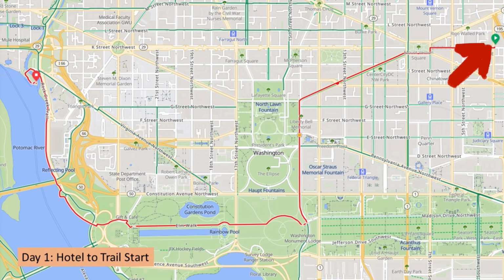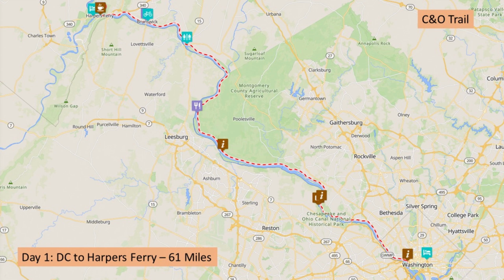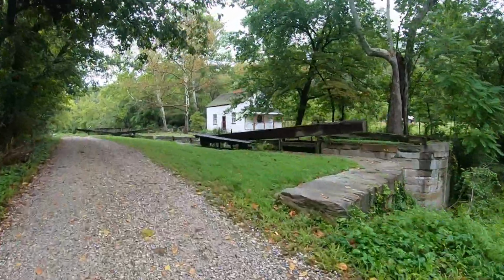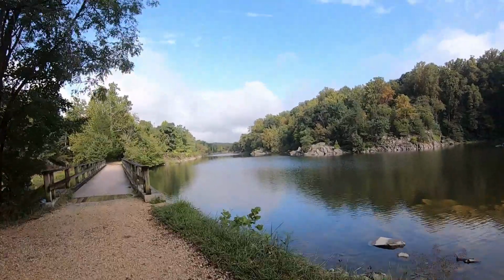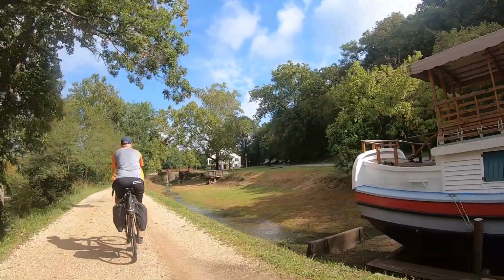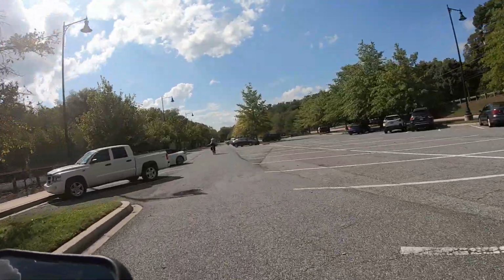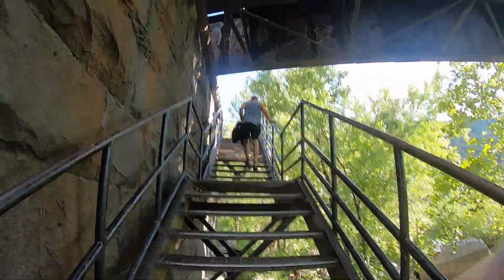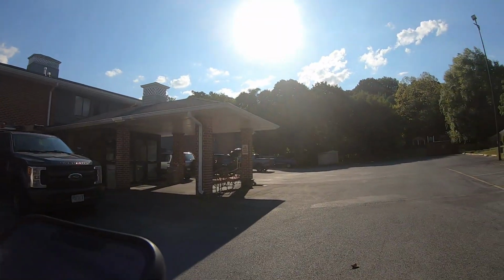C&O Trail: Day 1 - DC to Harpers Ferry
My buddy read the book Get Up and Ride about riding the C&O and GAP trails, and he thought we should do it! This is a video of our first day on the trail from DC to Harpers Ferry. This video will show maps of how we got to the Mile 0 marker and, from there, to Harpers Ferry. It will point out some of the sights along the way.